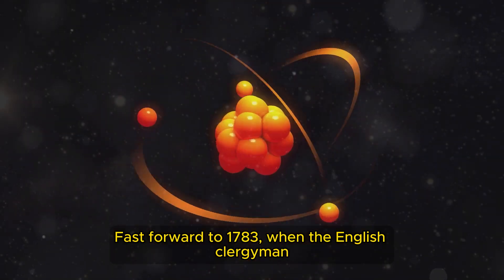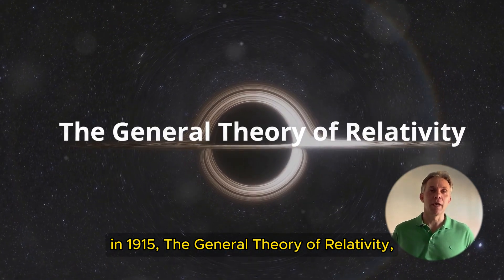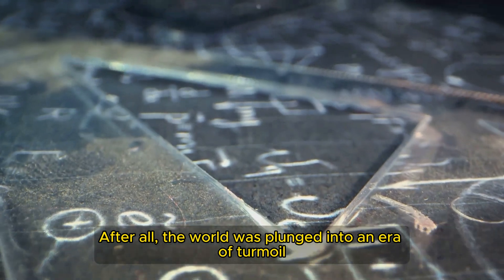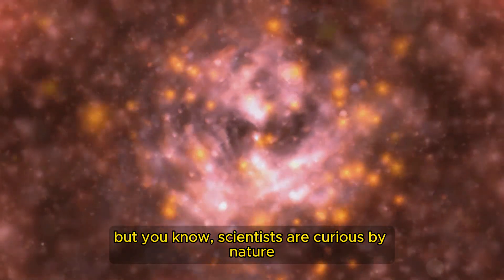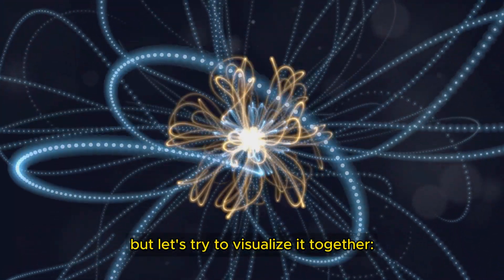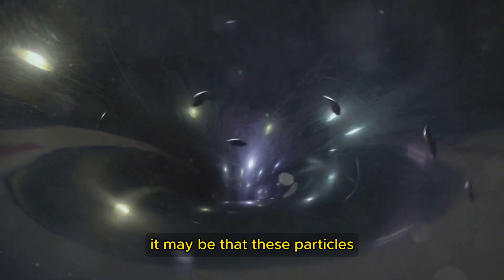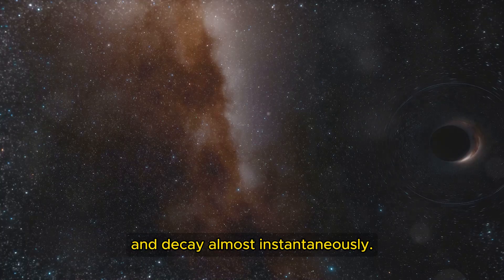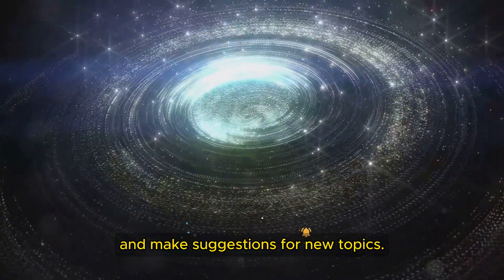Einstein and the Mystery of Hidden Dimensions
Imagine discovering that our reality could be much more complex than it seems, with extra dimensions and mysterious particles that defy our understanding. From ancient Greek philosophers talking about atoms to modern theories suggesting stars that swallow light and universes with multiple dimensions, the journey of physics is full of twists and turns that sound like science fiction!

From ancient Greece to modern string theory, via black holes predicted centuries before they were accepted, fundamental physics shows us that the road to understanding the universe is full of surprises and huge challenges. What if you were told that we could be surrounded by more dimensions and exotic particles that we have only just begun to understand? Dive with us on this adventure into the unknown, where even gravity is a mystery to be unraveled!